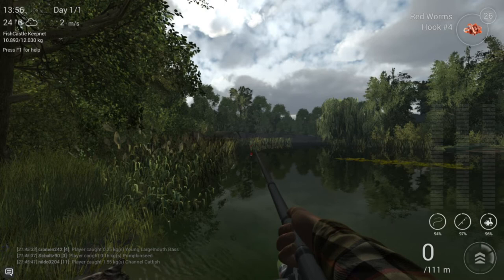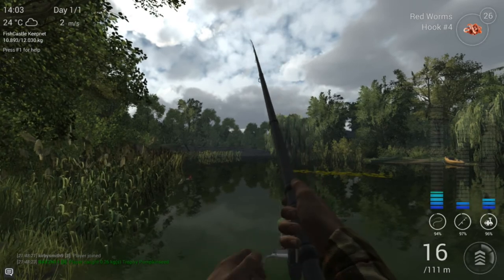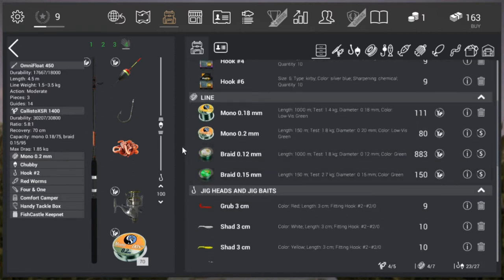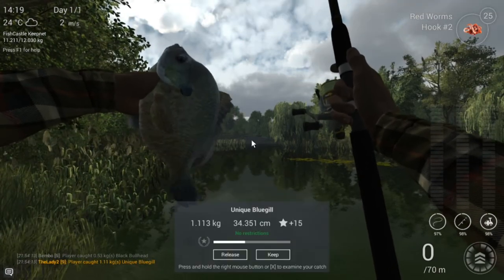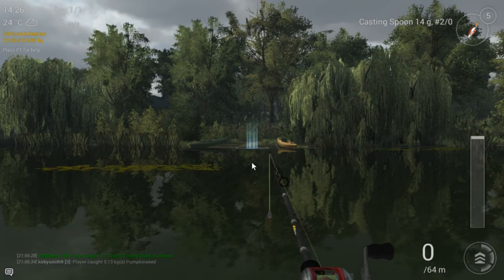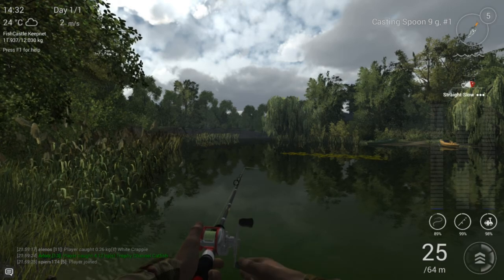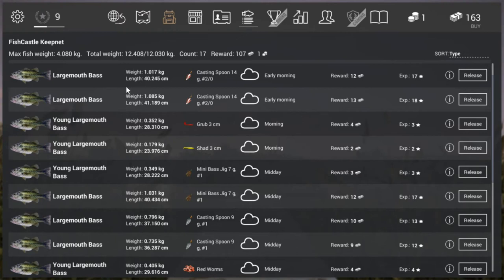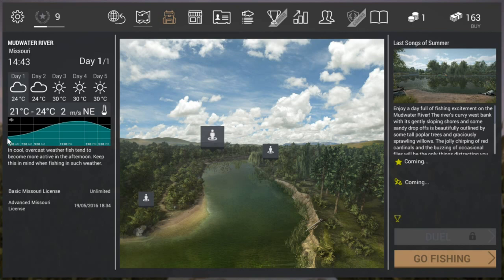Fishing Planet - Catching Bass in Missouri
Here is a tutorial of Fishing Planet on how to catch (Young) Largemouth Bass in Missouri - and a unique bluegill by accident.